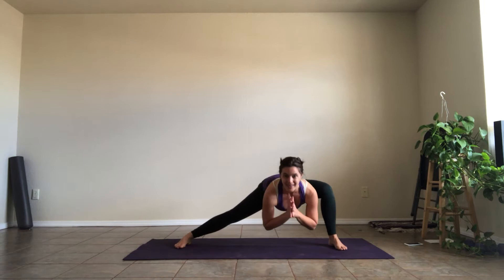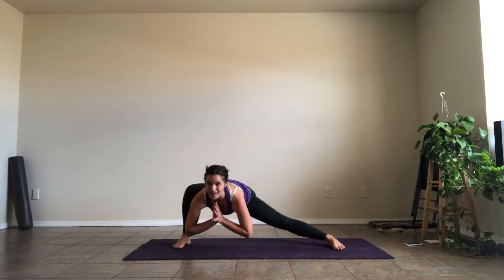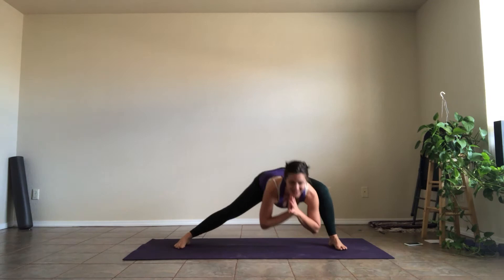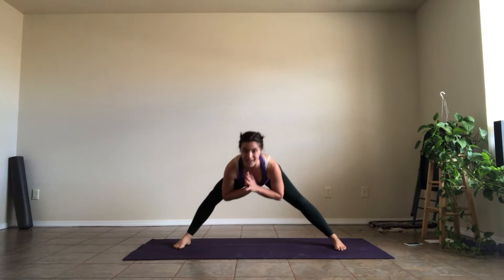Yoga to Increase Hip Mobility and Strength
Got tight hips?
Here's a fun fact. The way to open up space in your hips, is actually by strengthening them.
Yep, you read that right.
In order to stretch your hips, you have to make them stronger.

In this video, I share a few ways you can create mobility AND strength in your hips. You will begin to create a fuller range of motion in your hip joints while also strengthening the muscles that support your pelvis.  25 minutes to healthier hips is 25 minutes well spent, am I right?

Naomi Gottlieb-Miller has been practicing yoga since 1999 and teaching since 2005. Now, as a mom of 3 adorable and active kids, she loves sharing her yoga practice and her yoga mat with them, too!

Her yoga classes are alignment-based with a creative and playful spirit. She'll probably encourage you to make animal noises that correspond with their yoga pose. And she'll probably reference Star Trek at least once (and if not Trek, definitely Buffy the Vampire Slayer or Harry Potter). Everything is yoga.

Naomi is passionate about getting people on their yoga mats every single day because her daily yoga practice has been saving her sanity for nearly 2 decades. She's also committed to helping moms reclaim their own needs and their own time, one downward facing dog at a time.